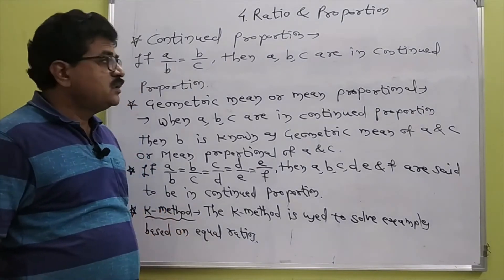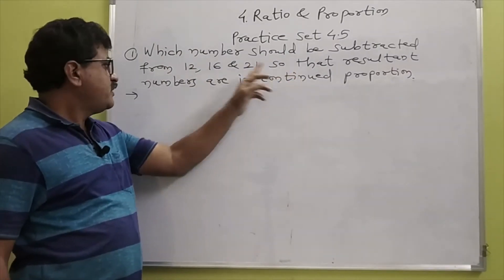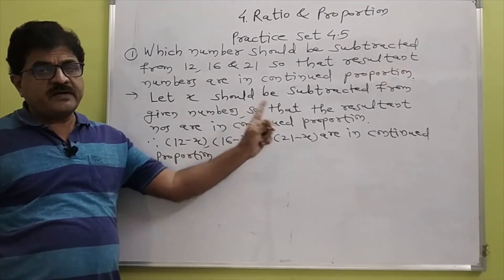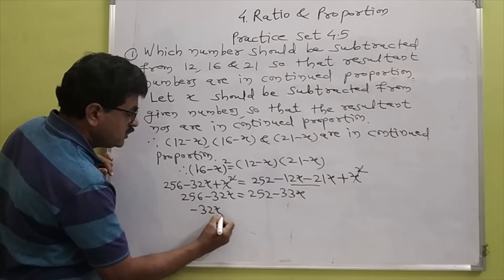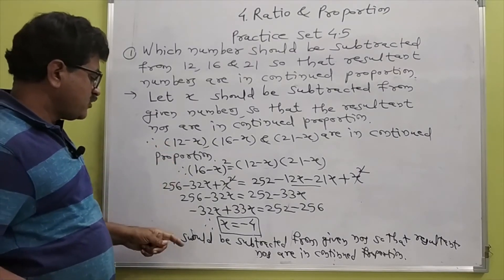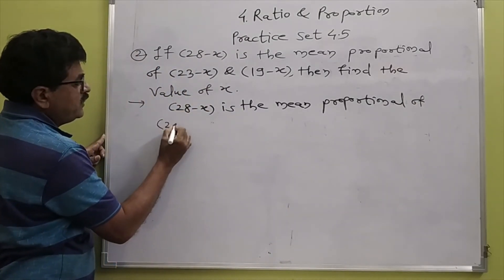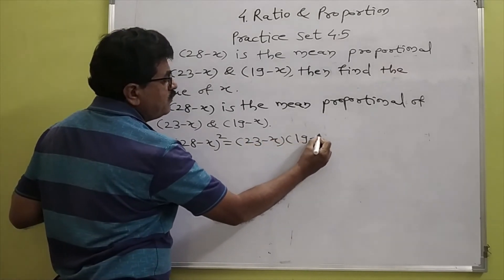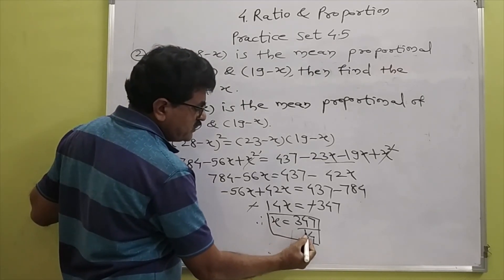Lesson 4 : Ratio and Proportion. Part 15 : Practice Set 4.5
Comment down your doubts.

By,
Vijay Ghodke,
Asst. Teacher,
Shri Tilok Jain Vidyalaya, Pathardi